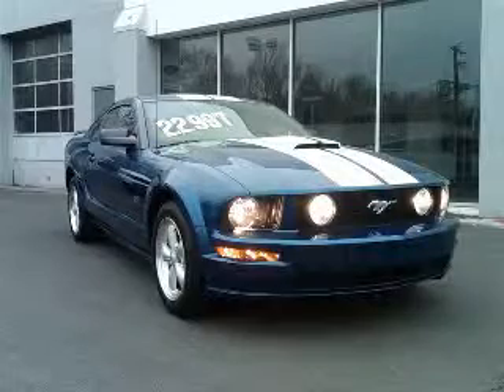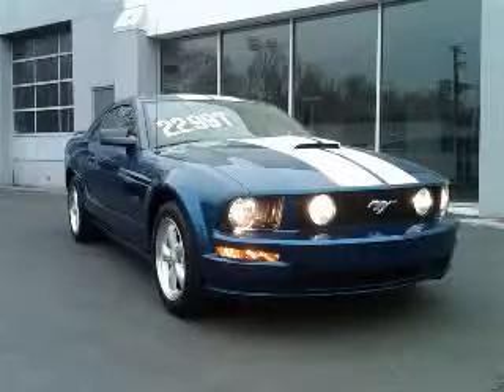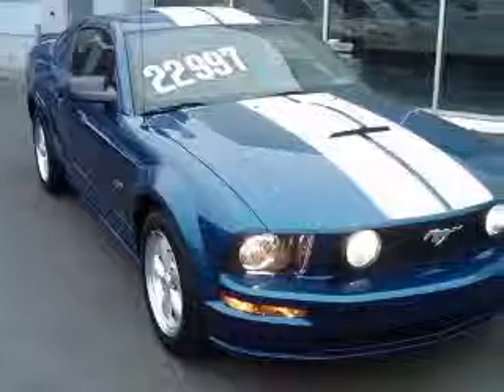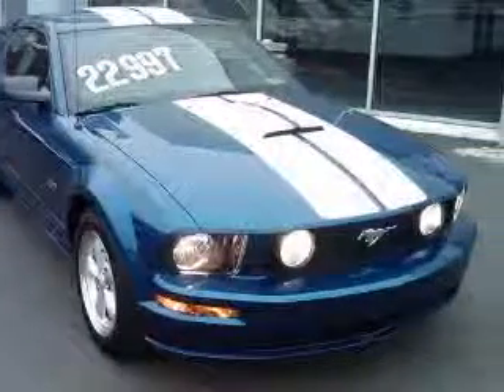2007 Ford Mustang Quakertown PA Ciocca Hyundai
Ciocca Hyundai
550 S. West End Blvd
Rte. 309

2007 Ford Mustang GT
Engine: 4.6L V8
Trans: Automatic 5-Speed
Color: Vista Blue Clearcoat Metallic
Mileage: 43,001